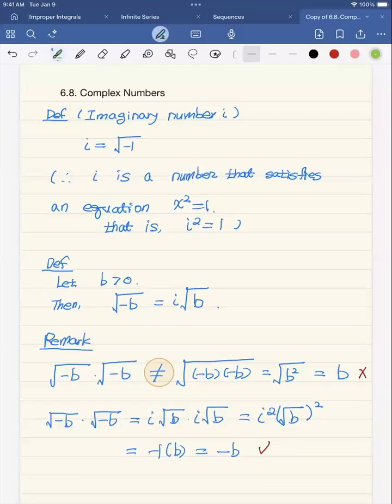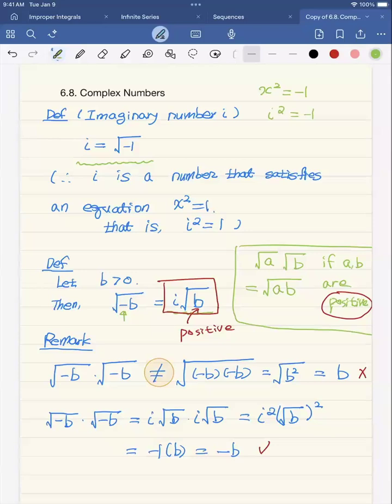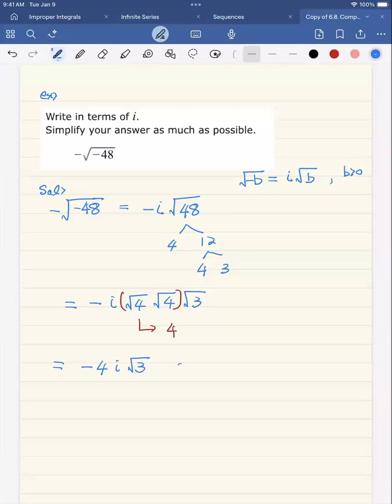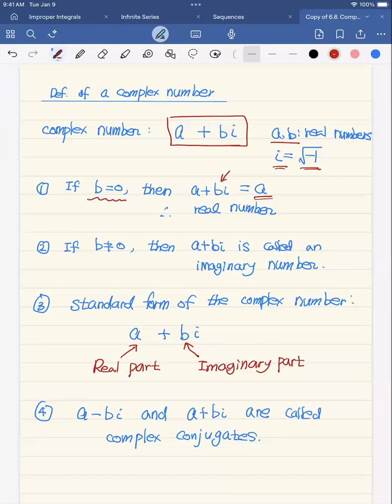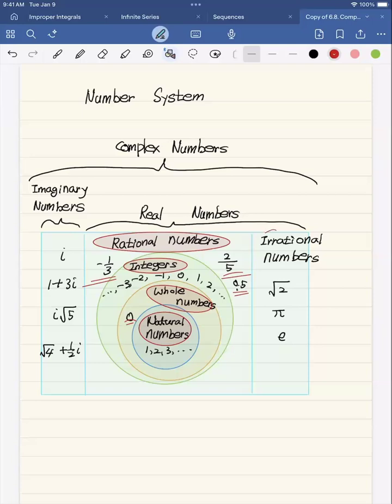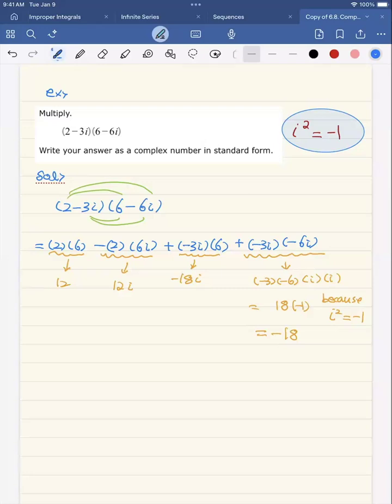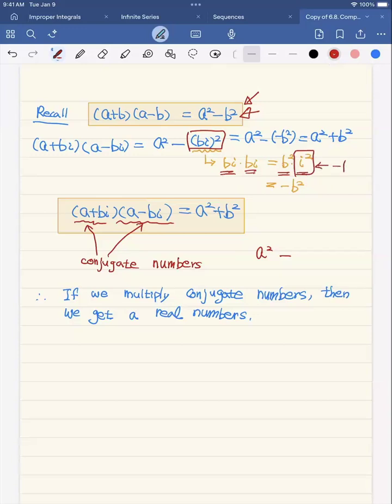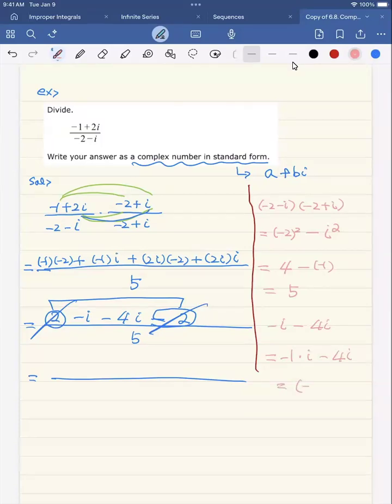6 8 Complex Numbers